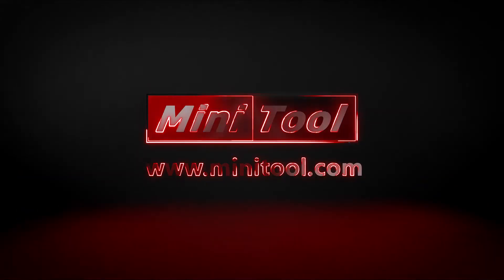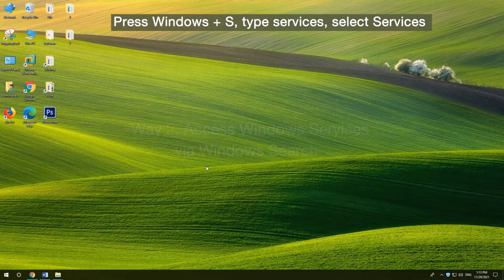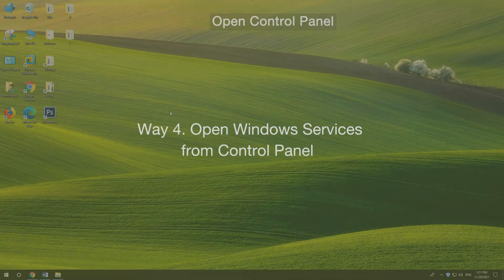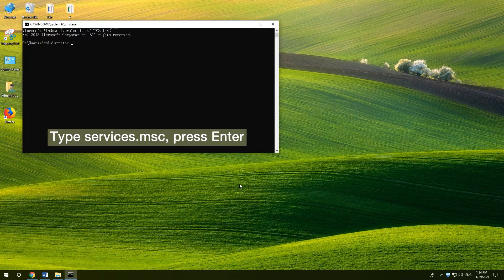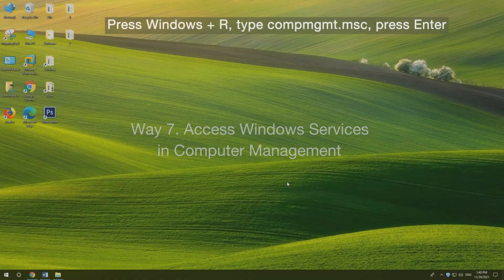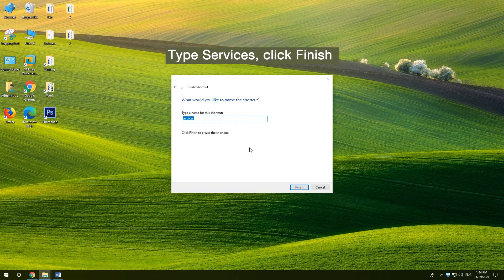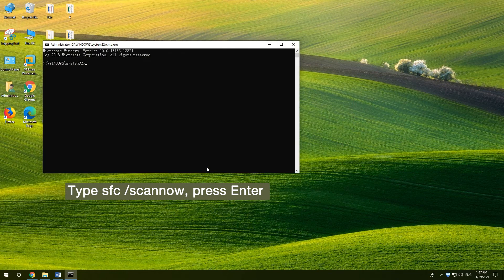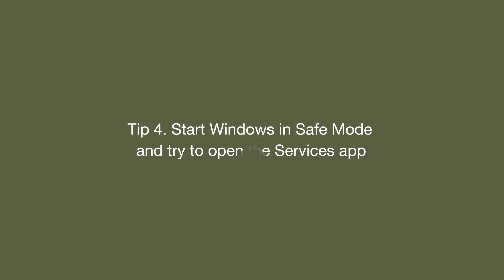8 Ways to Open Windows Services | Fix Windows Services Not Opening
This video offers 8 ways to let you open Windows Services and includes some tips to fix the Windows Services not opening issue. For more details about how to open Windows Services, please read this post
Part 1. 8 Ways to Open Windows Services (0:13-2:56)
Part 2. Tips to Fix Windows Services Not Opening Issue (2:57-3:51)